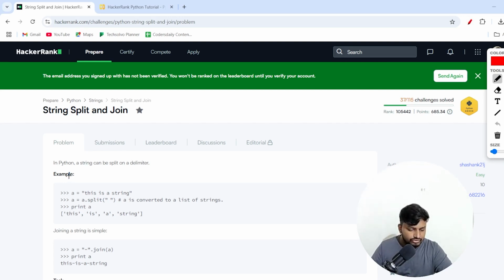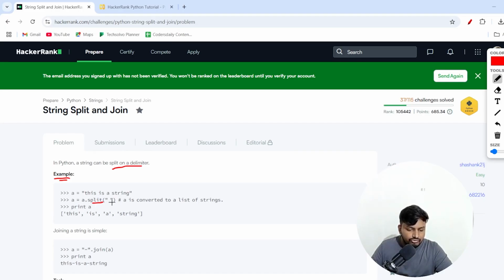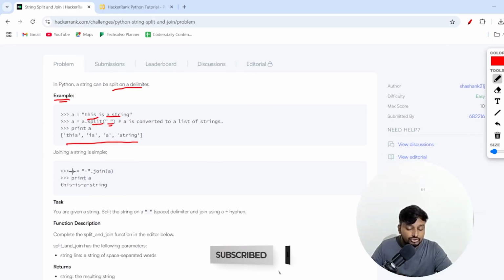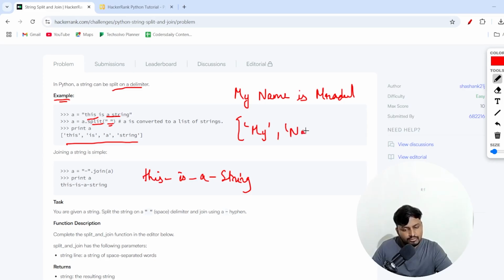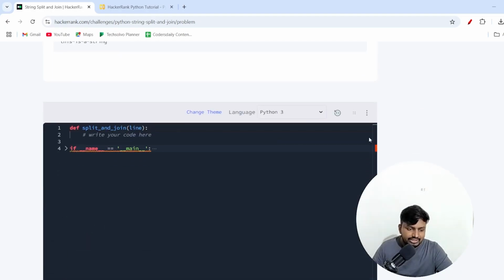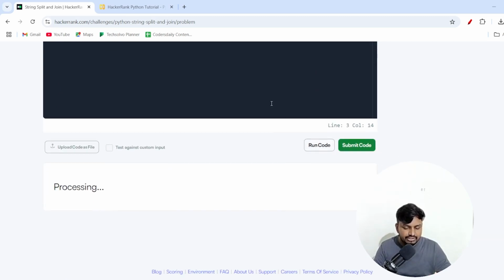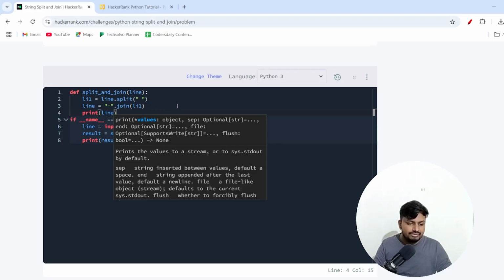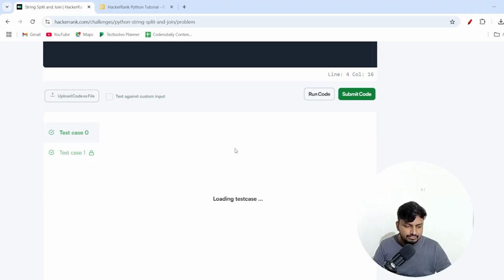Hackerrank Solution | String Split and Join | #15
Learn how to solve the HackerRank problem 'String Split and Join' with this beginner-friendly Python tutorial. This video walks you through the solution step by step and explains key concepts like string manipulation and Python methods.

✅ What you'll learn in this video:

Solving 'String Split and Join' problem in Python
How to split and join strings effectively
Practical tips for similar coding challenges